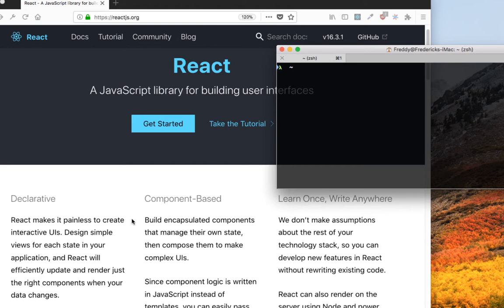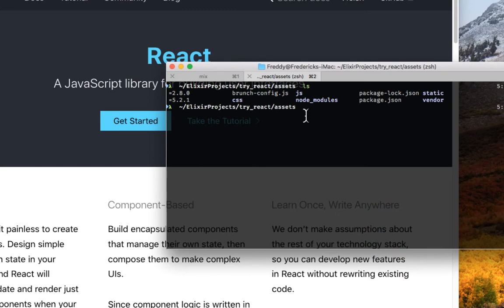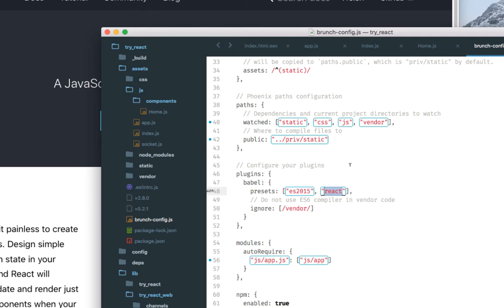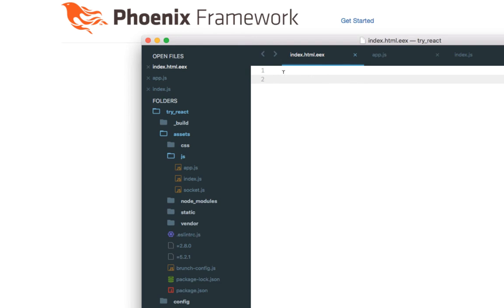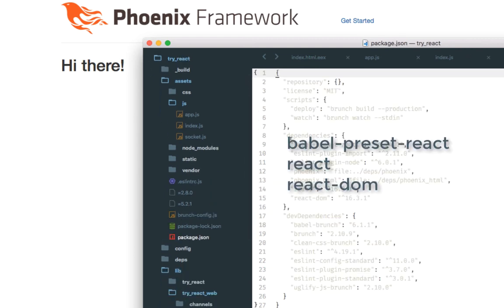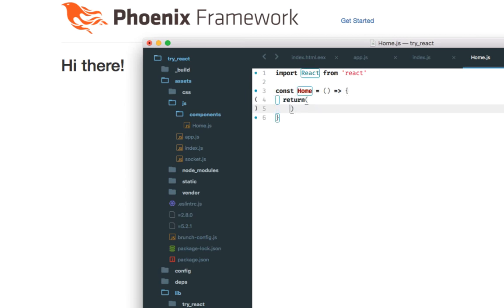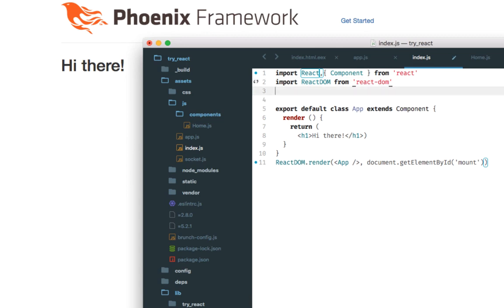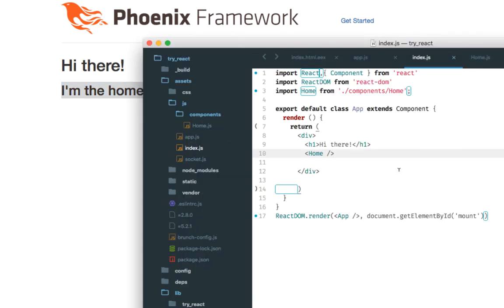Add React to Phoenix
React is a powerful JavaScript library used to create robust user interfaces. Harness the power of React in a Phoenix/Elixir application in a few simple steps.